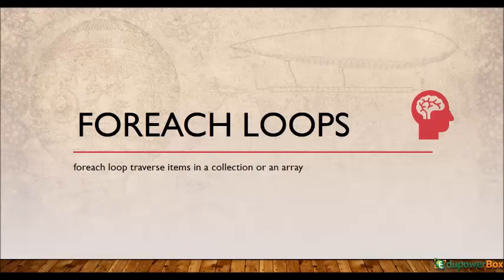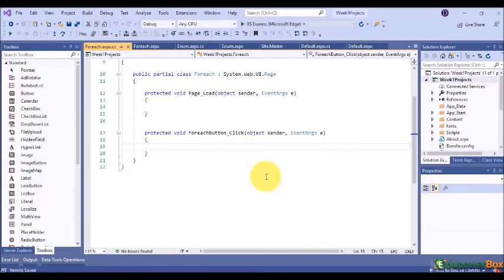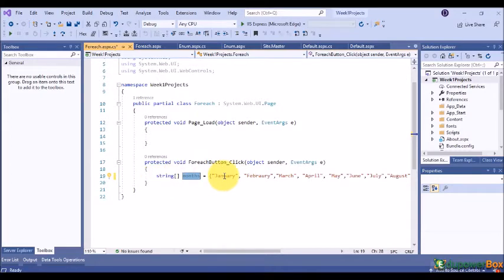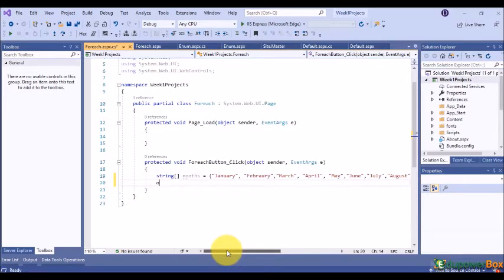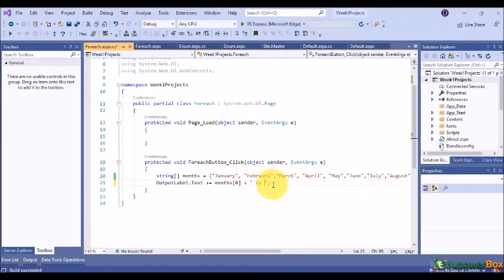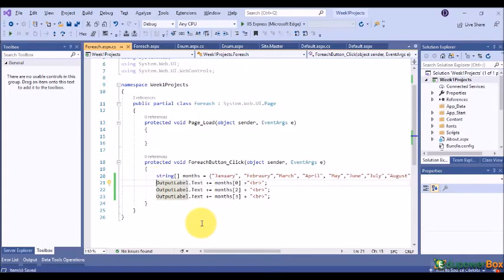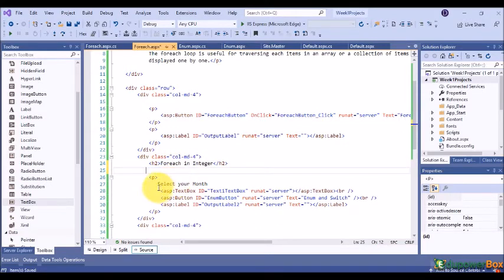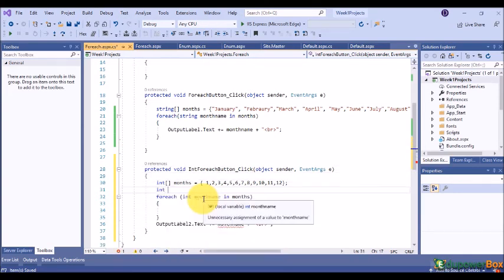Lesson 7: Foreach Loops in C#